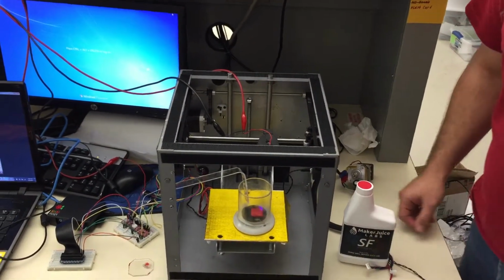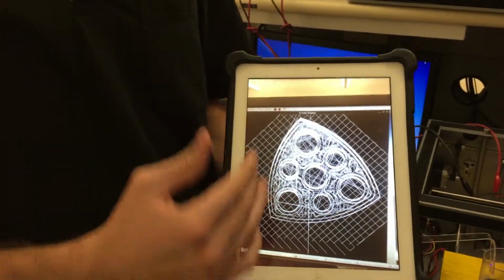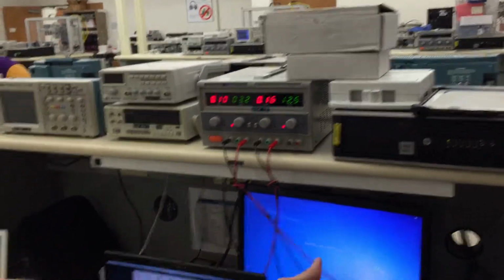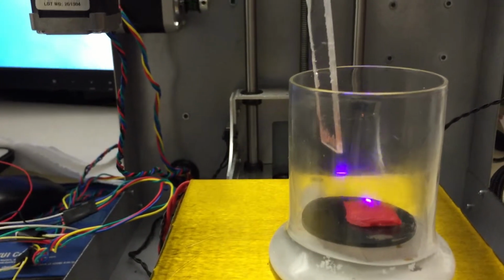BYUI ECEN 361 Stereolithographic printer